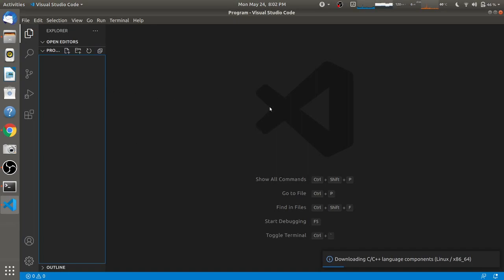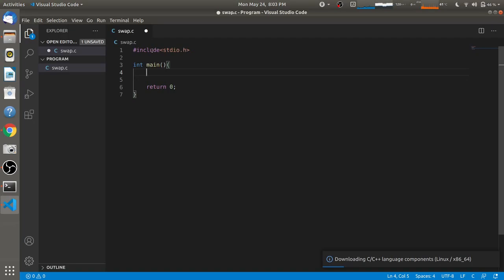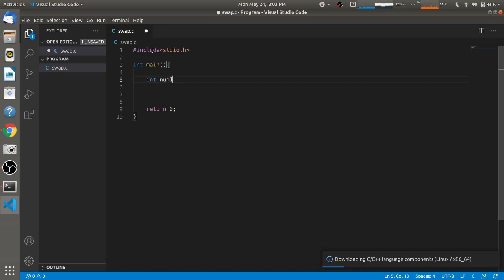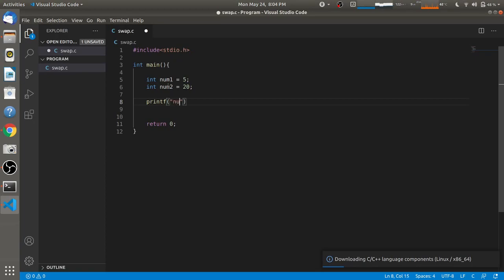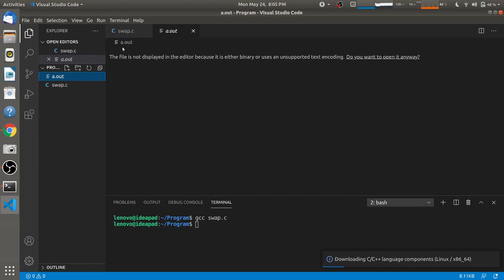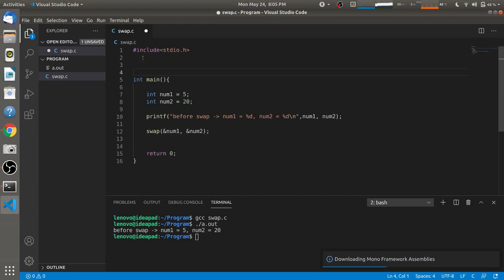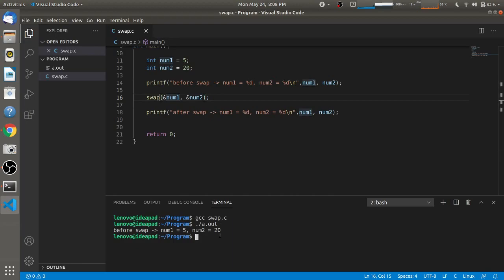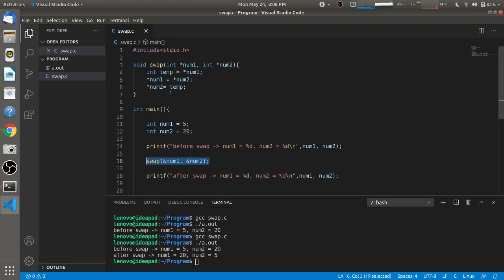Can You Swap Variables In 10 Minutes Without Losing Your Mind?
Hello friends,
Here we are using swap function to swap two variable, that's why we have to pass the values by reference. if we pass the values by value then the swapping will not reflect in the main function hence address of the variables are passed in the function